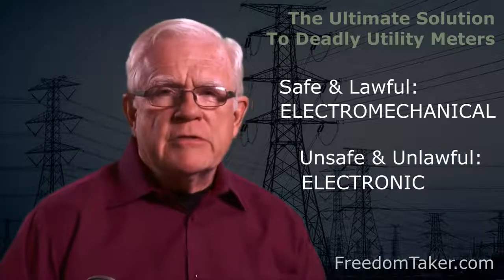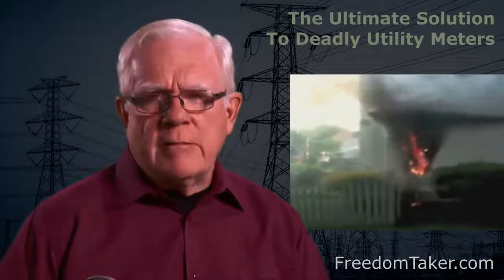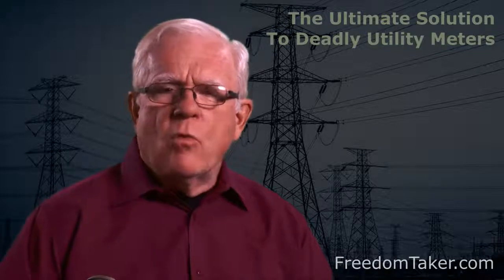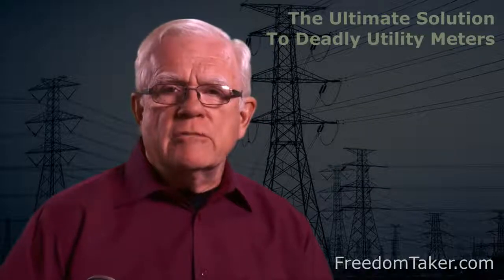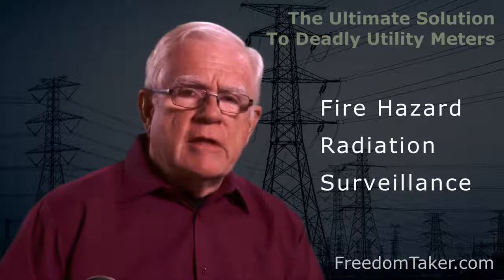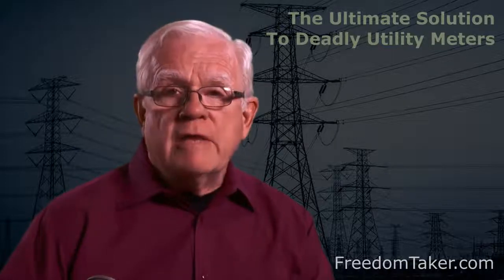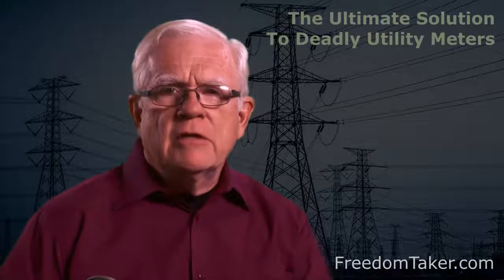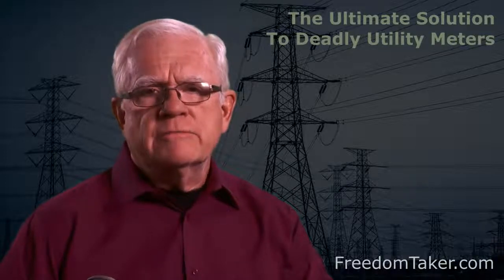The Ultimate Solution To Deadly Utility Meters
Enough is enough. Utility companies are on full assault, will not reason, and they consider their customers to be guinea pig ATM machines. This video explains the problem and the solution.